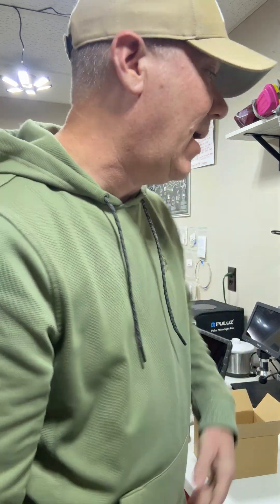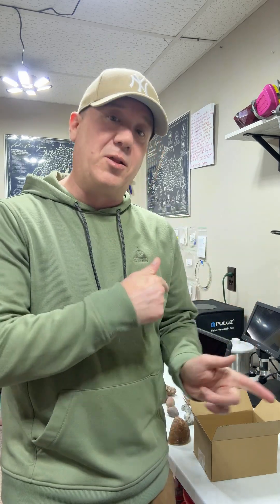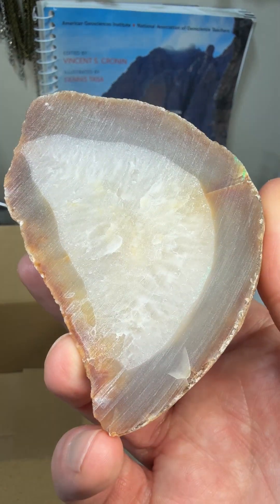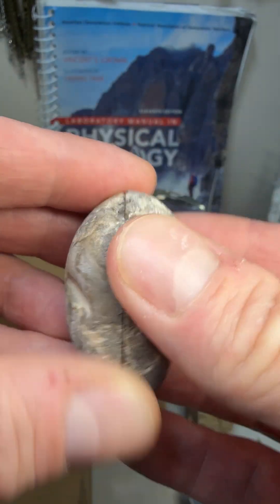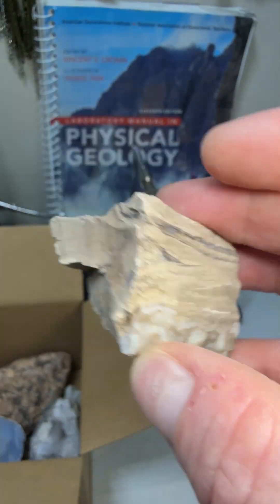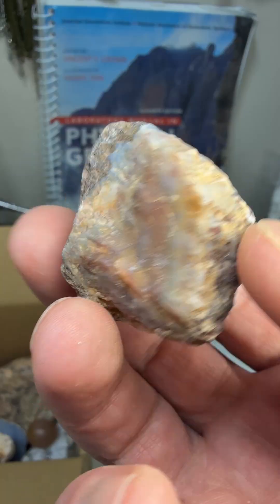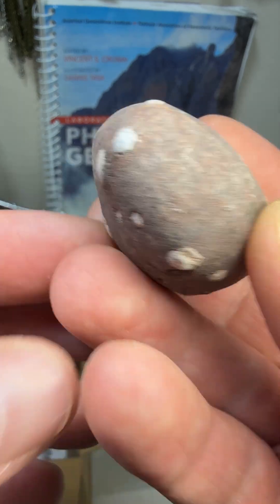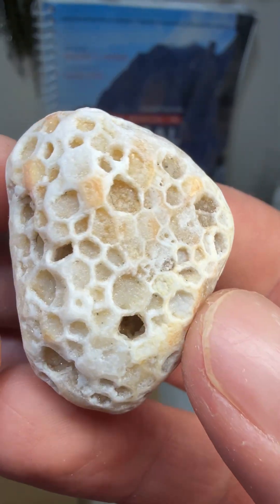Inspiring Kentucky’s Future Rock Hunters